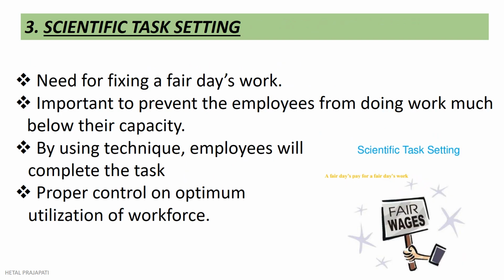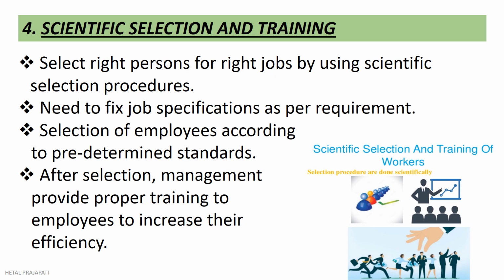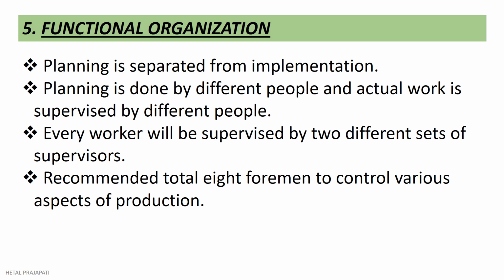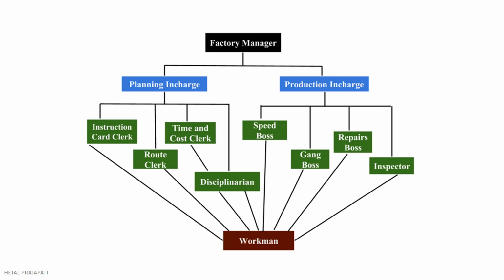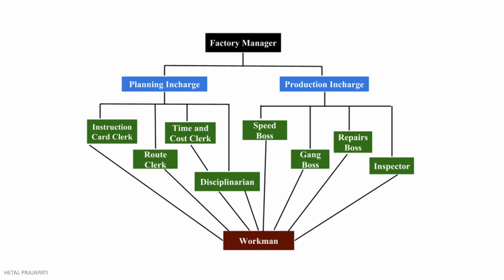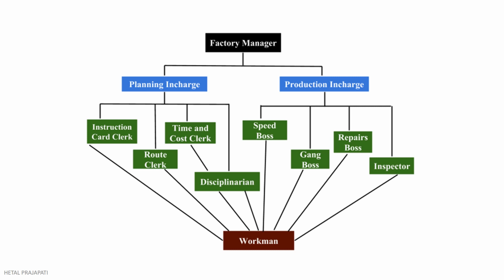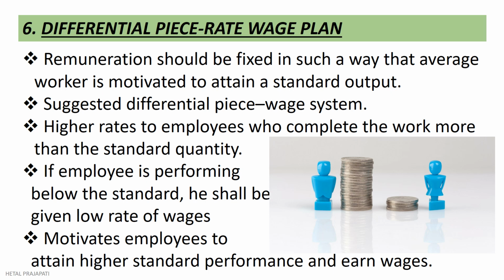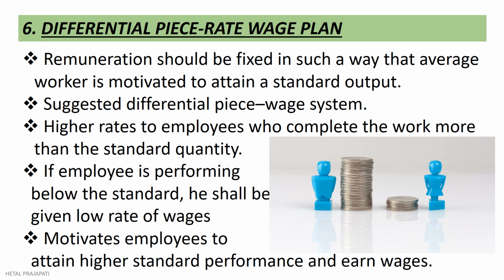XII OCM Chapter 1 Principles of Management (Part-V)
Std: XII
Subject: OCM
Chapter No: 1
Topic: Principles of management
Part: V
Made by Ms.Hetal Prajapati